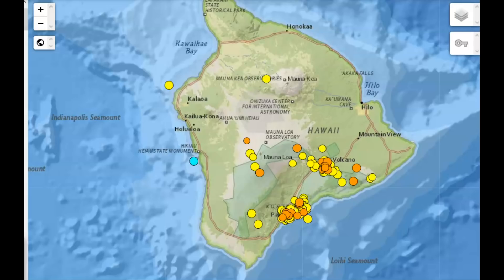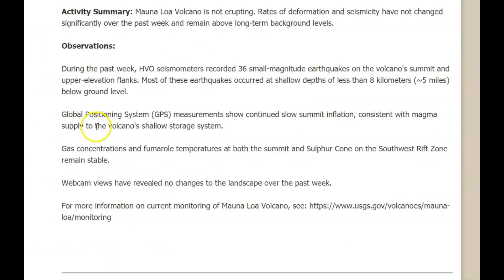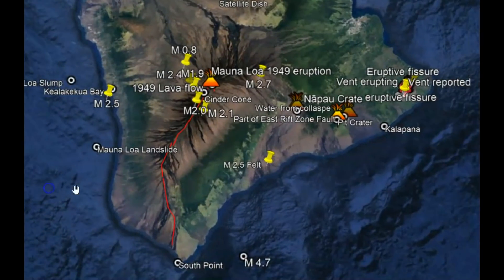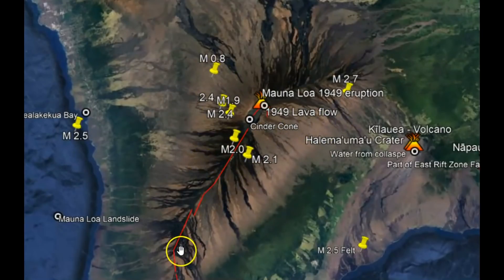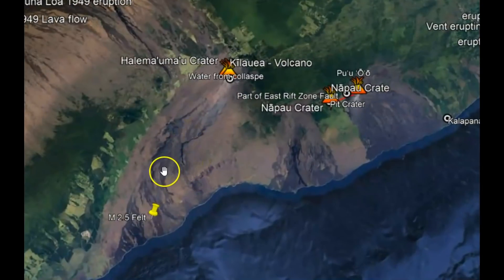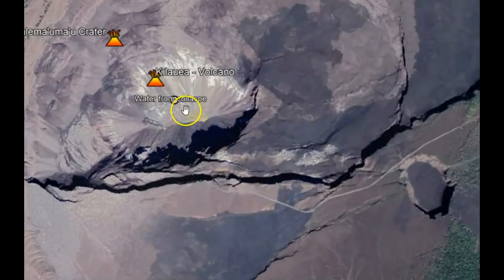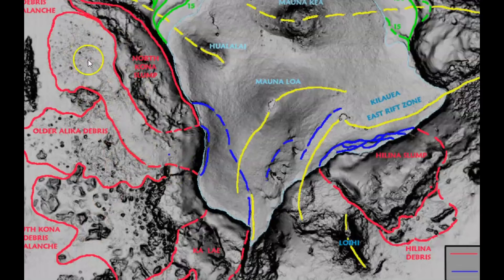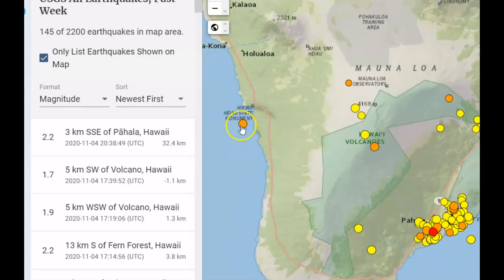Hawaii Earthquakes Mauna Loa and East Rift Slump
Credit
USGS and Google Earth